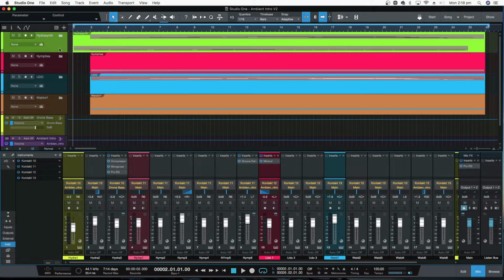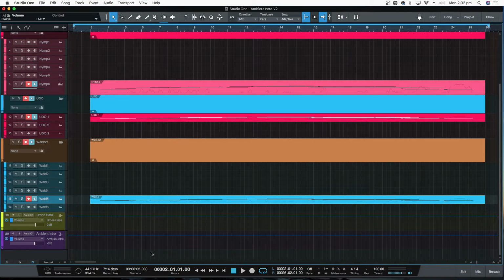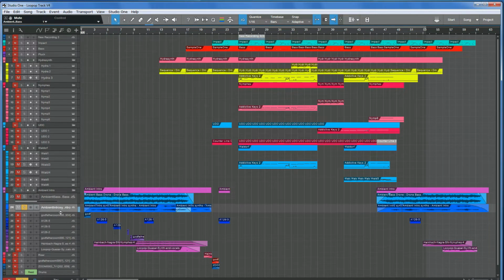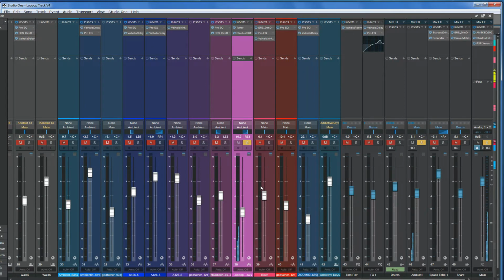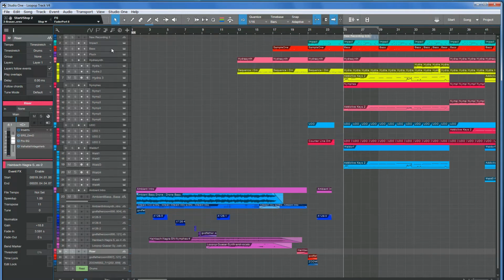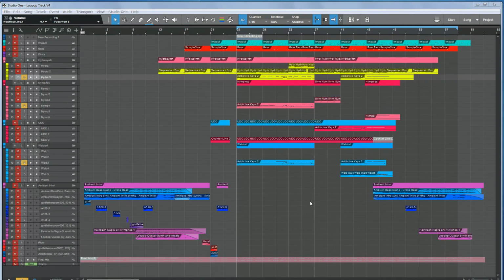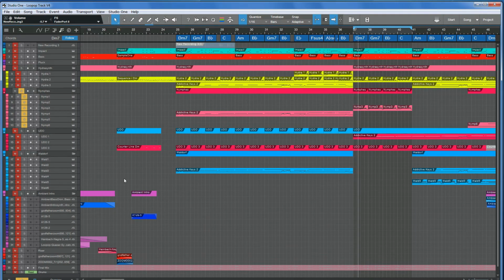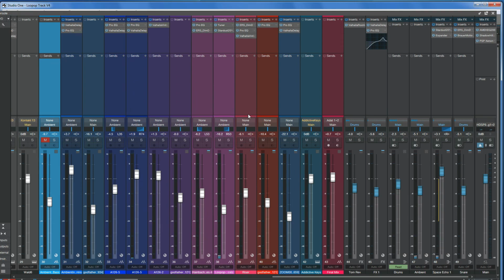Loopop Entry Track Explanation Video V2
Just re-did this. Its a little longer but I have explained a few more things and also got the Windows screen capture in stereo so it all sounds much better too.